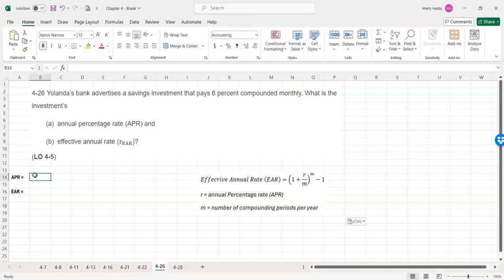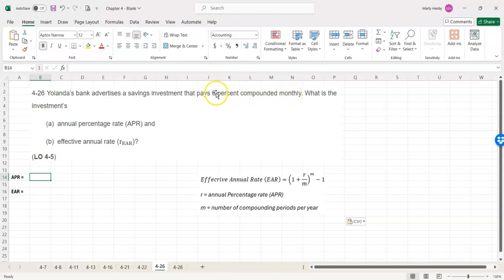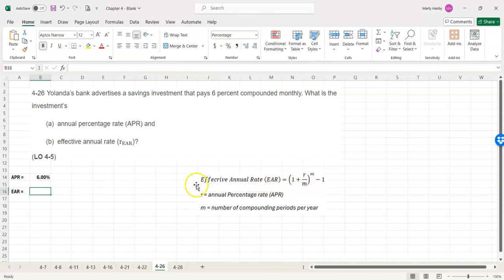Chapter 4 Problem 26 CFIN7 Excel